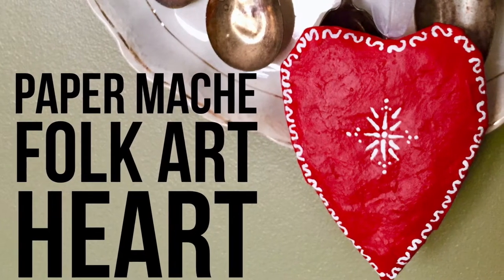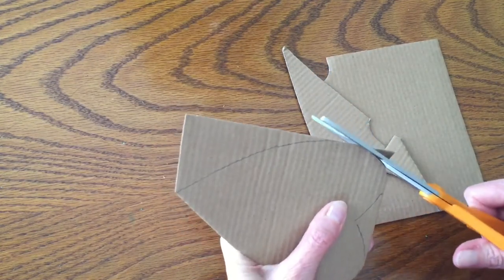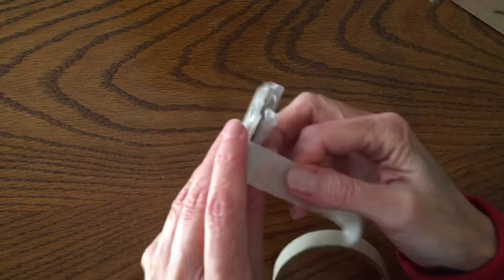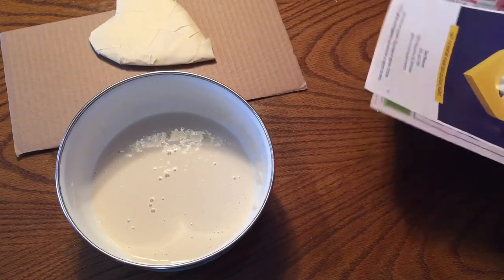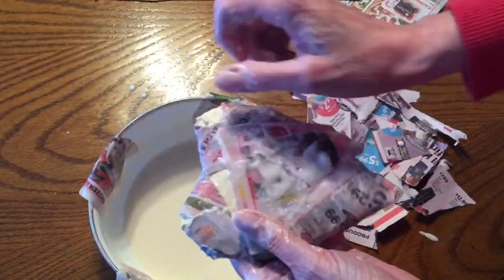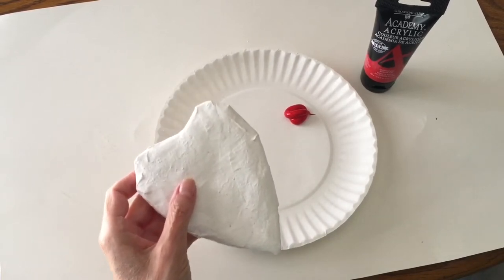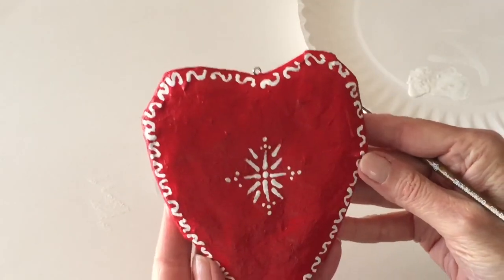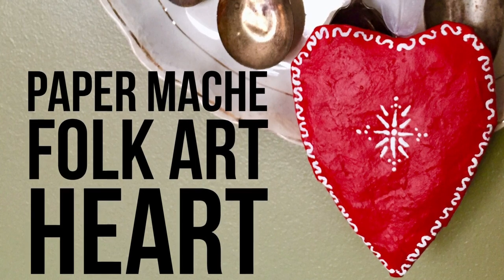Paper Mache Folk Art Valentine Heart DIY Tutorial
My NEW SOLDERING IRON JEWELRY BOOK is here!

Follow along as I show you how to make a beautiful paper mache folk art heart!

Materials & where to find them: (*These links are to the products that I used in this video.

~ Old newspaper pages
~ Masking tape
~ White acrylic craft paint (Wicker White)
~ Red acrylic craft paint (Cadmium Red Medium Hue)
~ Craft paint brush
~ Eye screws, extra small sized
~ Fishing line
~ Ribbon (sheer organza white)

To make the paper mache: (watch video for how-to make)
~ All purpose flour

And on Amazon

My Etsy shop